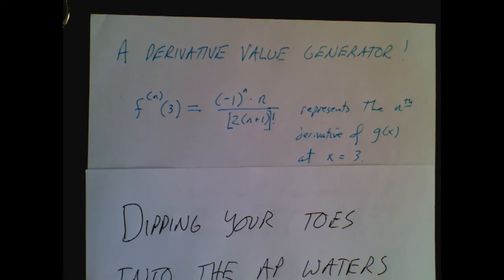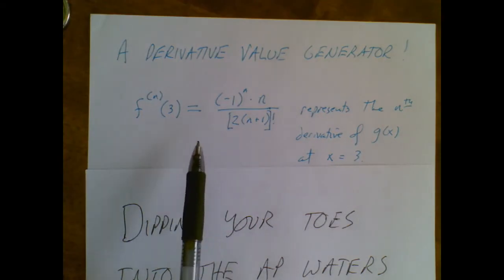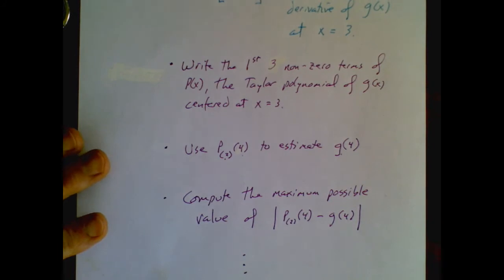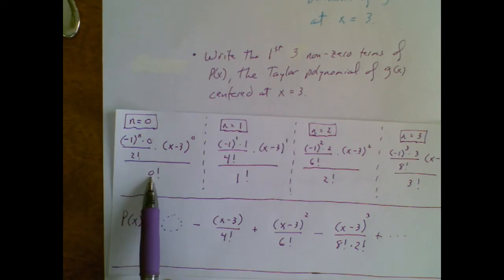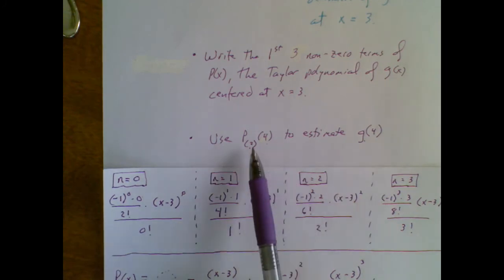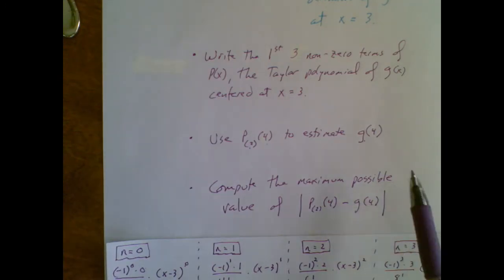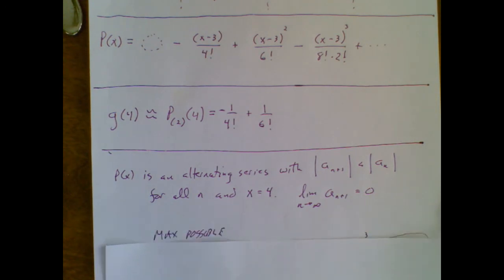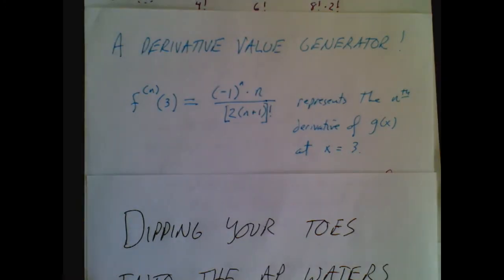Taylor Derivative Value Generator